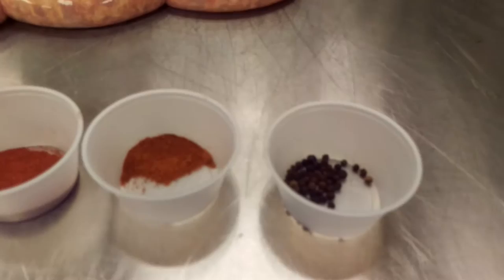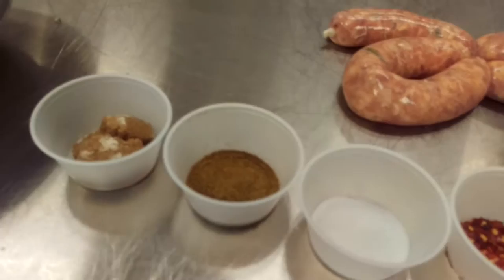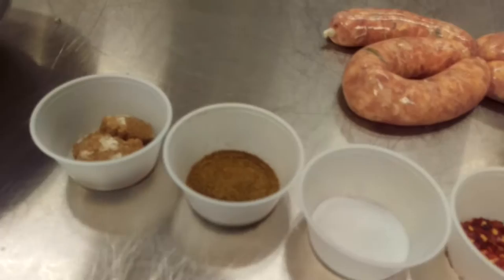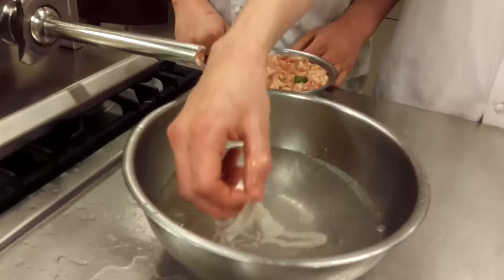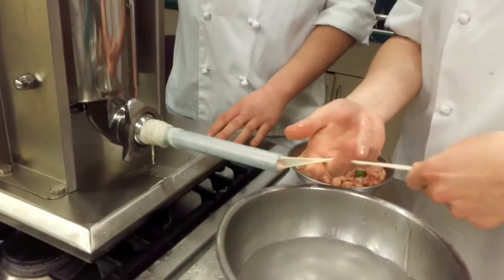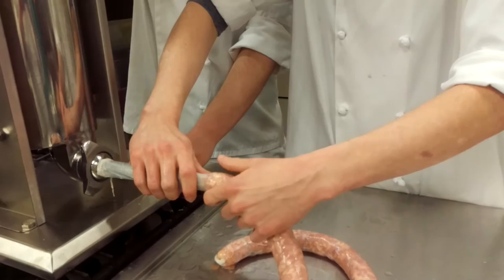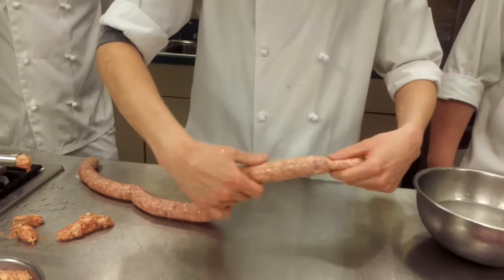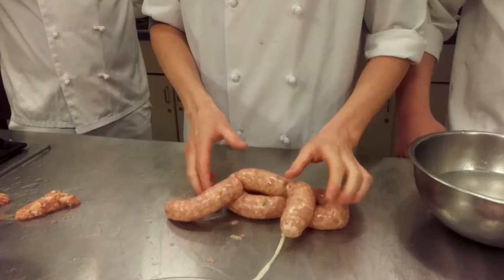Lethbridge Culinary students Sausage demo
Sausage making